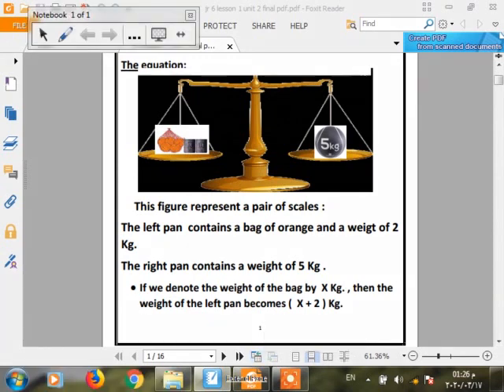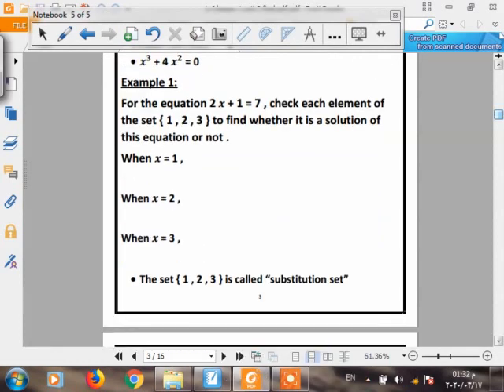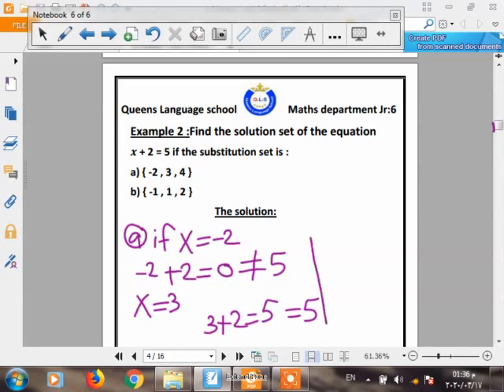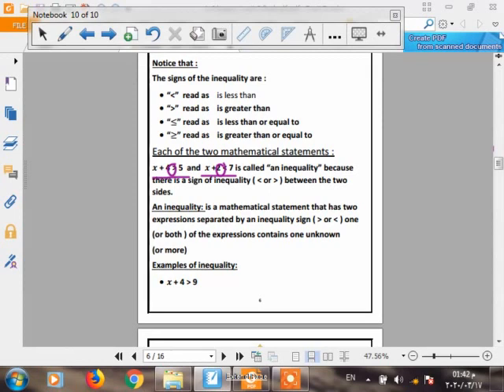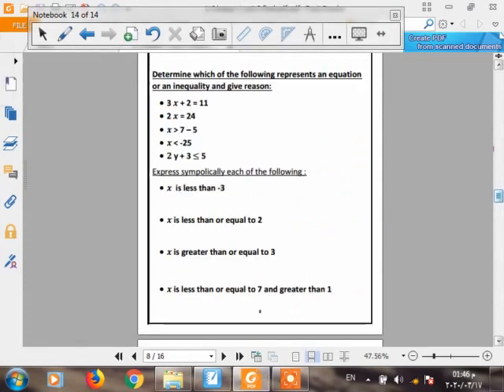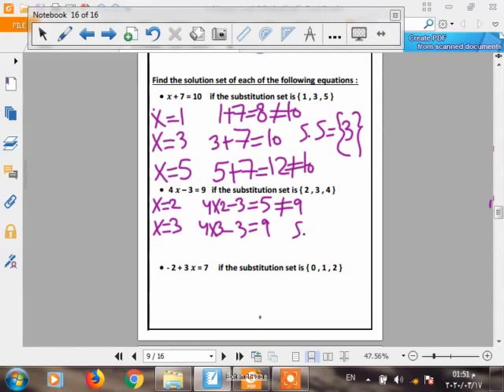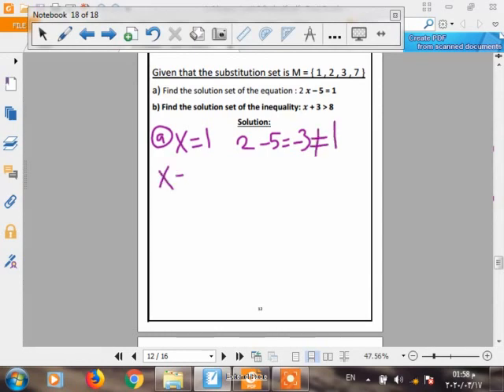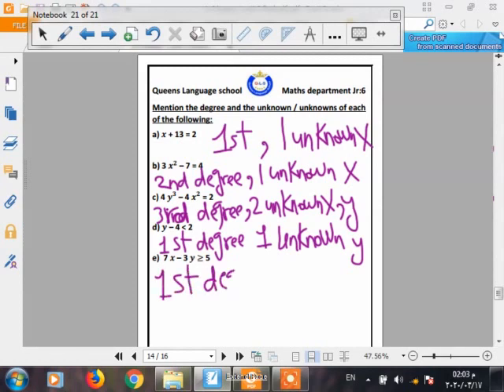j 6 equation and inequality j6